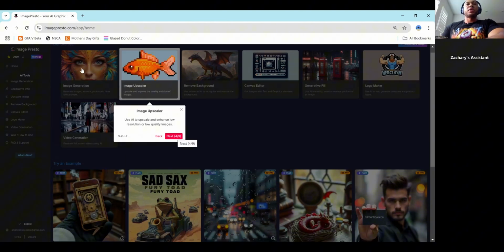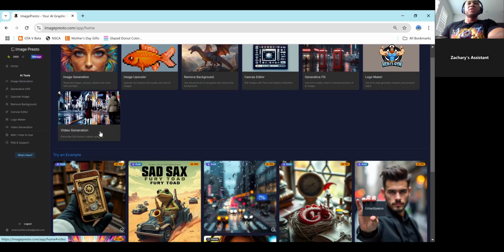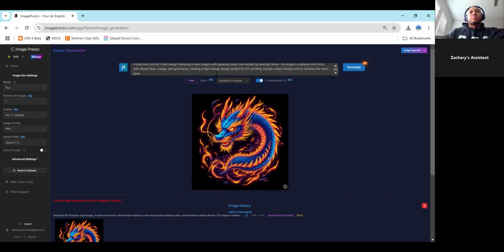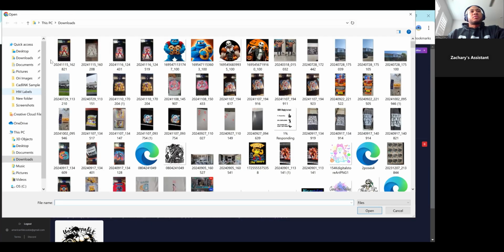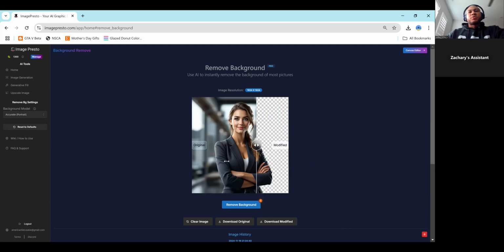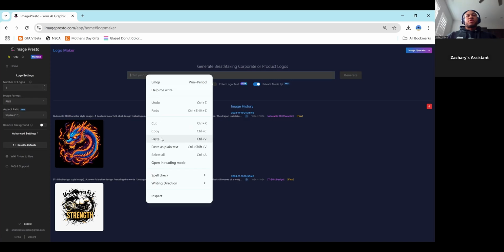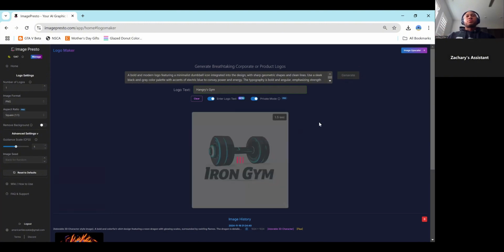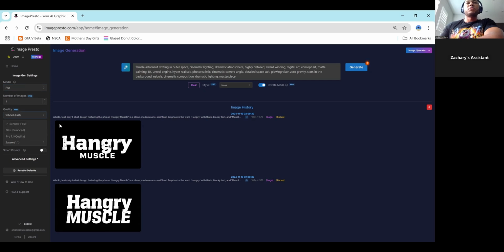Create Stunning DTF & Etsy Designs in Minutes with AI | ImagePresto Made Easy!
Are you ready to take your DTF and Etsy design game to the next level? 🎨
With ImagePresto, creating stunning, professional designs has never been easier—even if you have ZERO design experience. Whether you’re a small business owner, a custom T-shirt maker, or just starting your Etsy shop, this AI-powered tool is your secret weapon to create eye-catching graphics, logos, and DTF designs FAST.

🔥 Why Use ImagePresto?

Create amazing designs with no skills required.
Turn your ideas into vibrant DTF-ready designs in minutes.
Perfect for logos, T-shirts, stickers, and more!
Save time and start making money faster.

💡 Coming Soon: FREE AI Prompt Templates
I’ll be giving away a free guide filled with AI prompt templates for creating logos, DTF designs, and Etsy graphics. This exclusive guide will make it even easier to use tools like ImagePresto to unlock your creative potential and boost your business.

0:00 Intro
1:15 How to get started
1:18 AI ToolKit (ImagePresto Features)
2:50 Flux AI Image Generator
4:22 Create Etsy Designs
4:40 Printing DTF Designs
4:55 DTF Powder and Curing
5:21 Pressing DTF Transfer
5:29 Peeling DTF Transfer'
5:47 Easy Background Image Remover
6:42 Image Quality Fixer
7:26 Best AI Logo Maker
9:16 Image Presto Pricing
9:47 How credits works
11:07 Best AI Tool
12:05 Outro

🖨️ Need DTF Ink, Film, or Powder?
I’m currently testing new suppliers to make sure I only recommend the best quality products.
🚧 Supplies temporarily not listed — check back soon!

🛒 My Official DTF Store & Services
📦 CISS Kits, Training, DTF Prints & More:

📲 Stay Updated